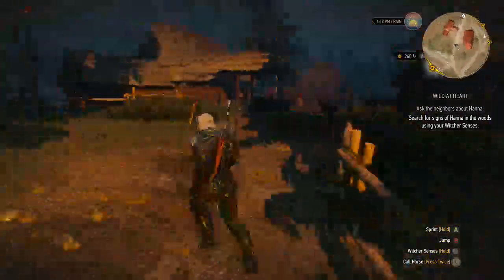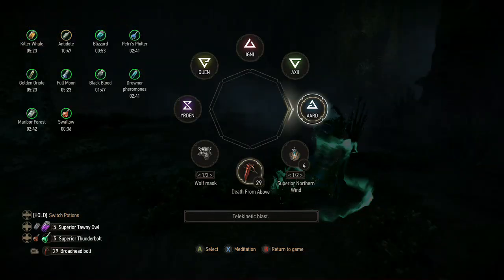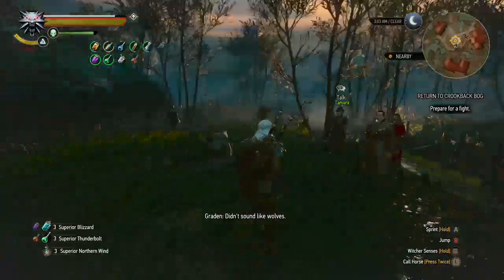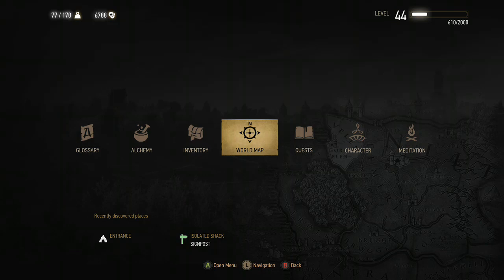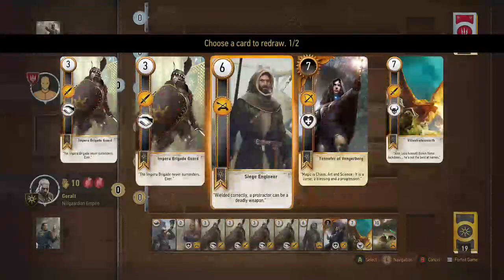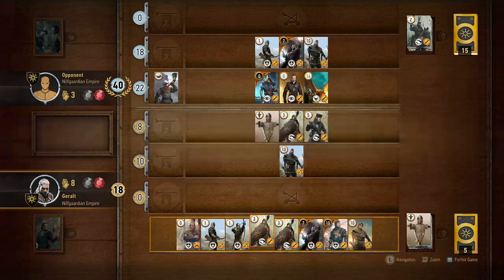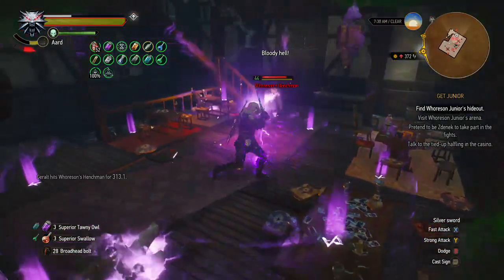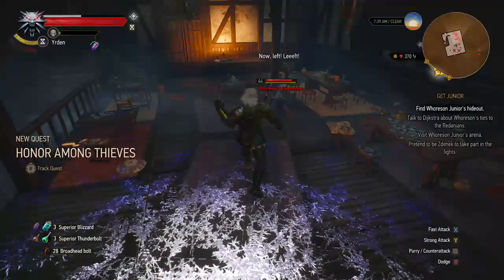Piercing Cold Episode 8: Death March, Low-level New Game Plus Playthrough!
I have embarked on (yet another) Witcher 3 playthrough.

Piercing Cold is fantastic when you first get the mutations, but from about level 60 in New Game Plus it loses its lustre because enemy sign resistance gets so high that Aard stops knocking enemies down so the instadeath effect isn't usable.

I reasoned that if I unlocked mutations early and finished the game at as low a level as possible, I could play New Game Plus and have Piercing Cold remain effective fir the majority of the game.

So here it is, a playthrough that started at level 31 with Piercing Cold and a signs/alchemy and Delayed Recovery skill focus!